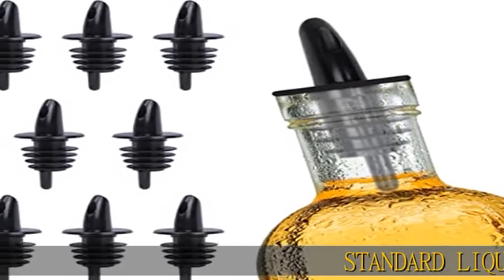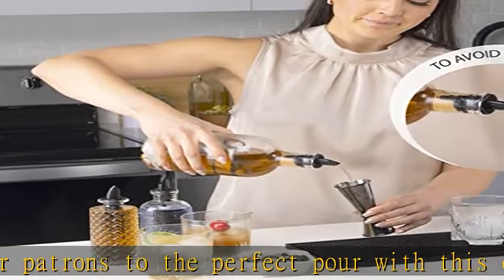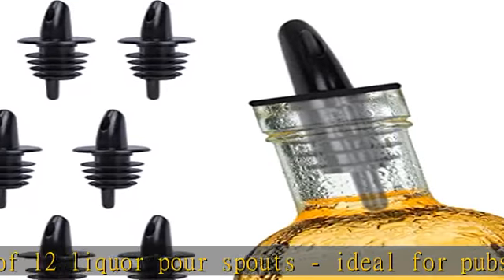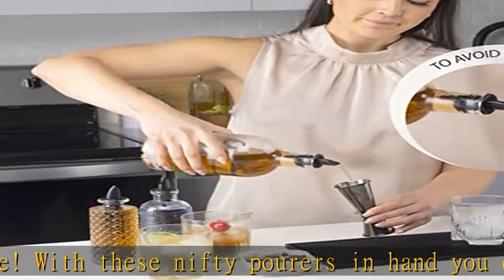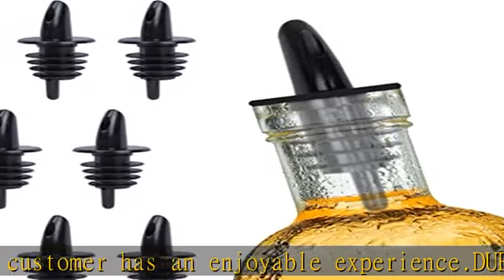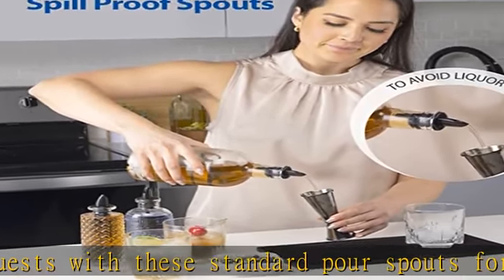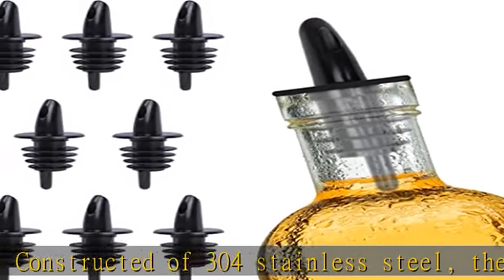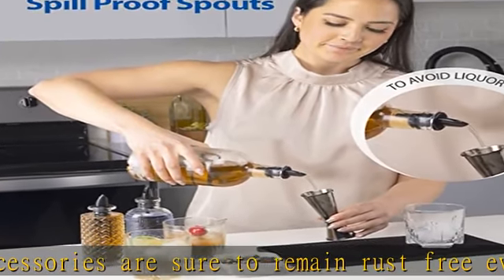EHOMEA2Z Plastic Liquor Bottle Pourers Black- 12 Pack Classic Bottle Pourers for Alcohol, Leak-Proo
EHOMEA2Z Plastic Liquor Bottle Pourers Black- 12 Pack Classic Bottle Pourers for Alcohol, Leak-Proof, Dishwasher-Safe Pour Spouts for Liquor Bottles